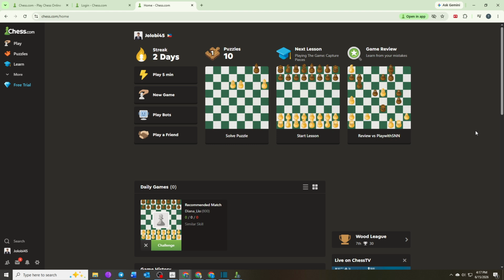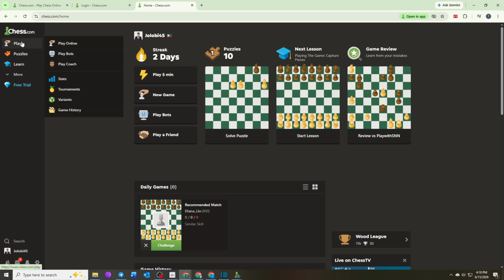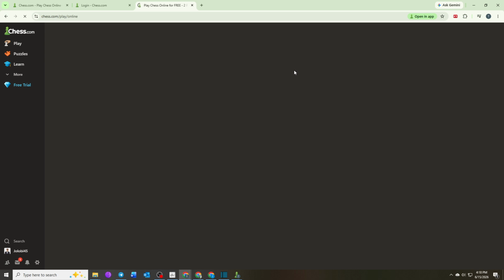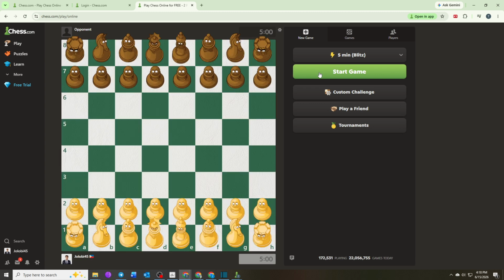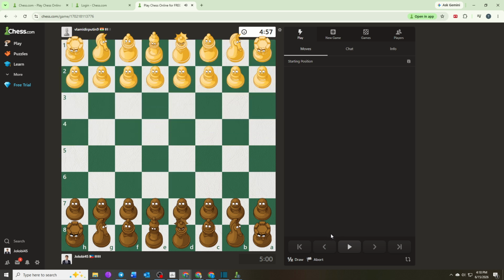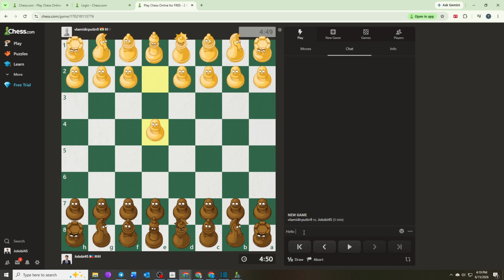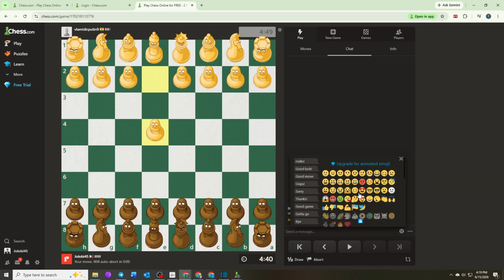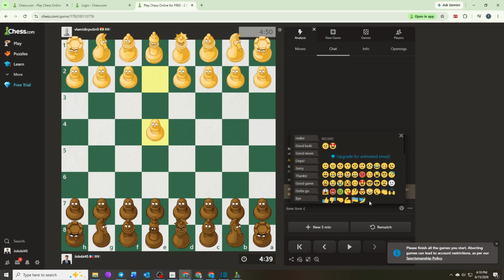How To Chat On Chess.Com [2026 Guide]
In this comprehensive guide, we dive into the ins and outs of chatting on Chess.com, helping you connect with fellow chess enthusiasts. Whether you're a beginner or a seasoned player, this video covers everything from setting up your chat features to engaging in meaningful discussions during your games.

By the end of this video, you'll have a solid understanding of how to communicate effectively on the platform, enhancing your overall chess experience.